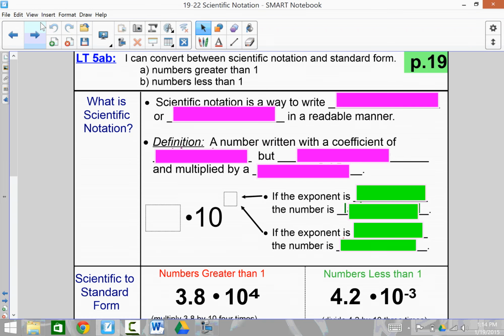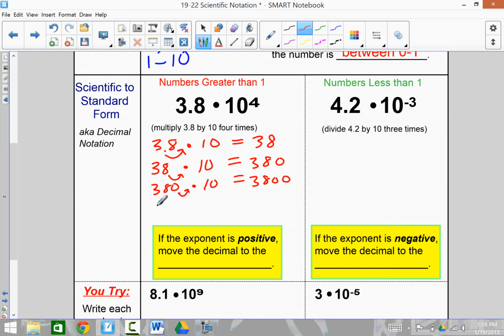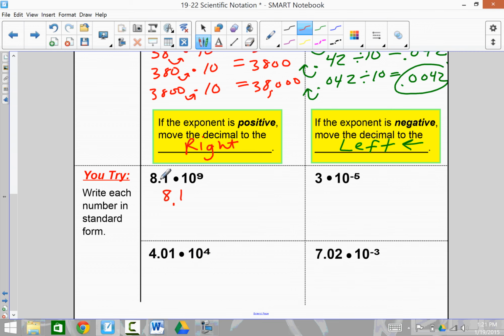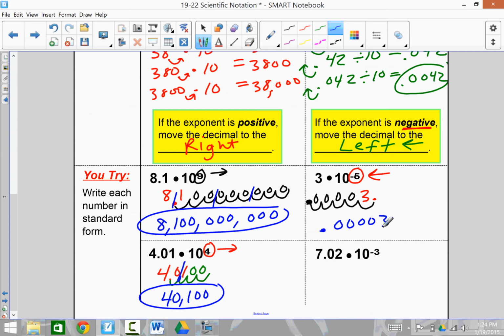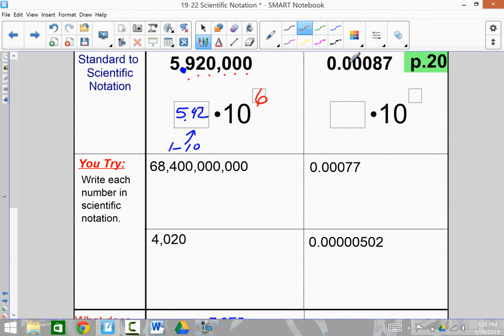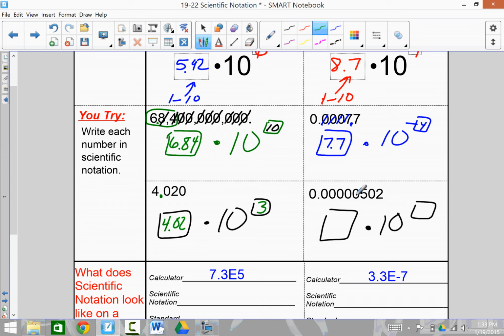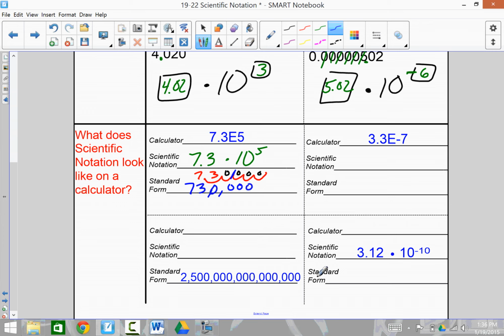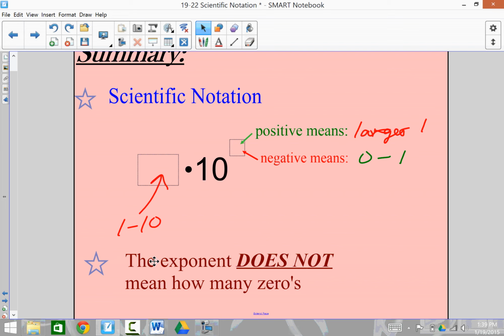Unit 6 (p.19-22) Scientific Notation